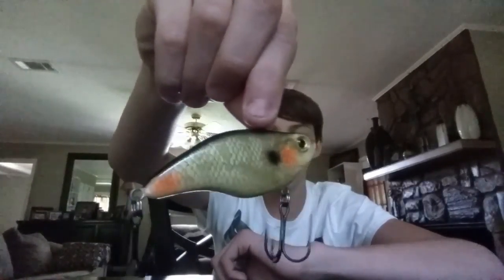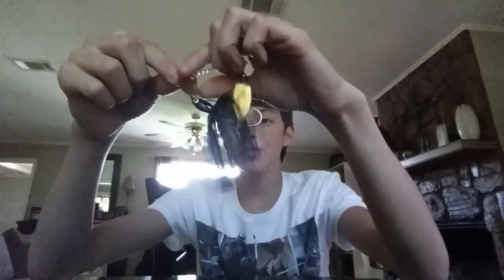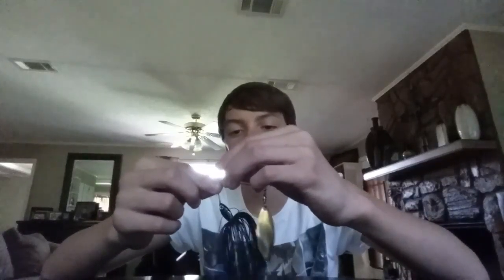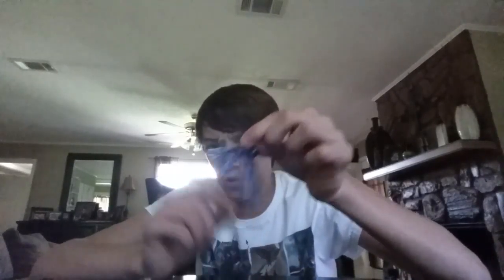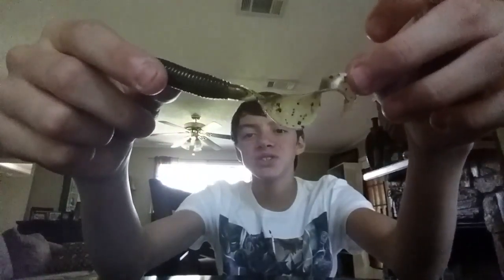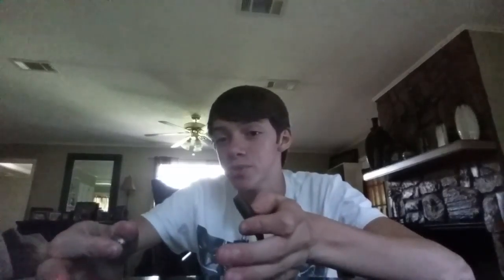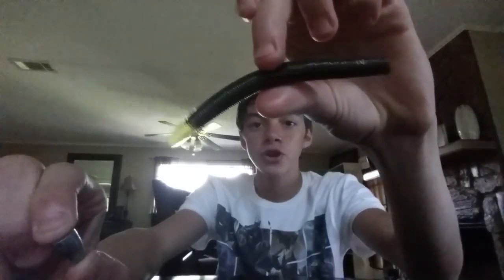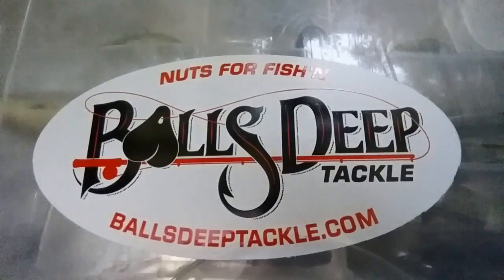Tackle unboxing Survival SportsTv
Brands bought: crank baits & lipless crankbaits h20 xpress. Spinner baits wahoo.
Jigs strike king. Bobbers idk. Grubs zoom .
Dinger yum. Weights water gremlin.